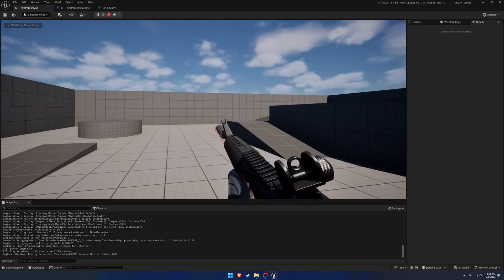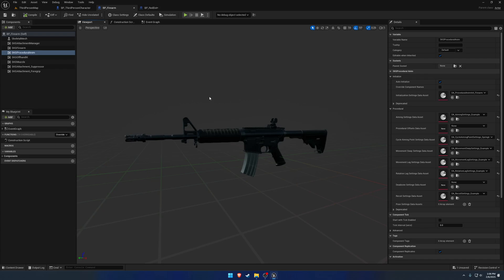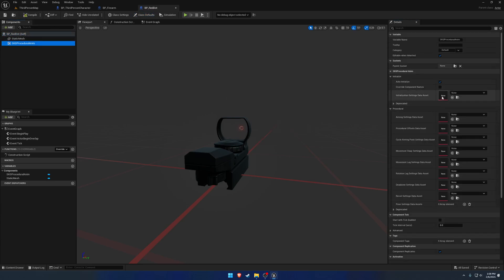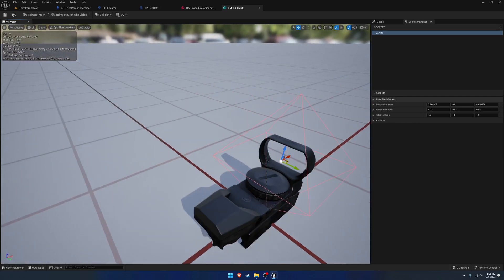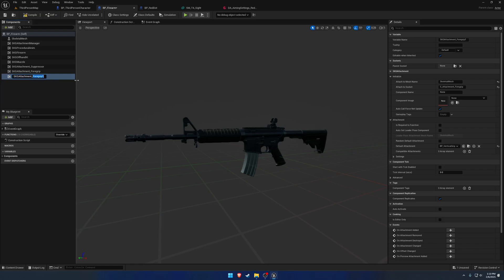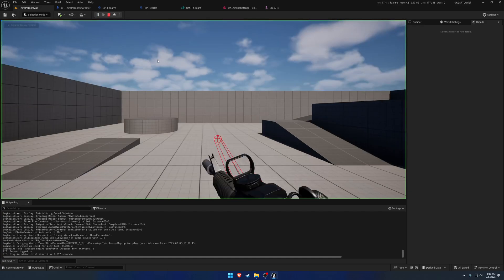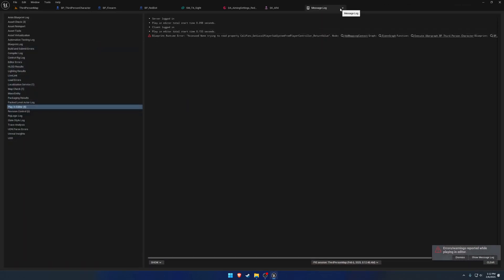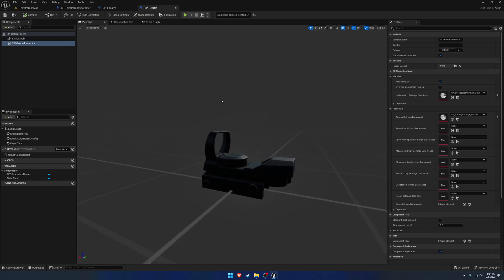SKG Shooter Framework Tutorial #9: Setup Red Dot